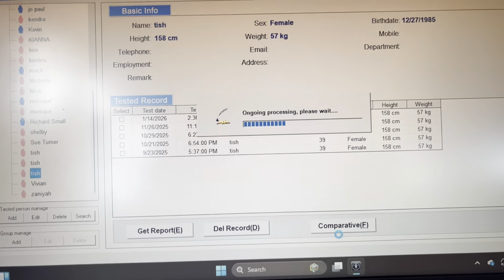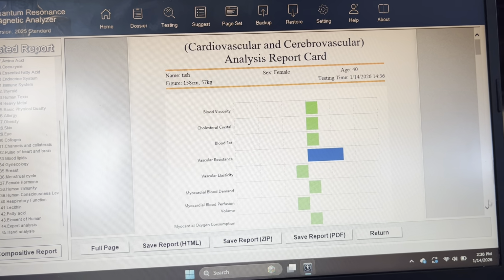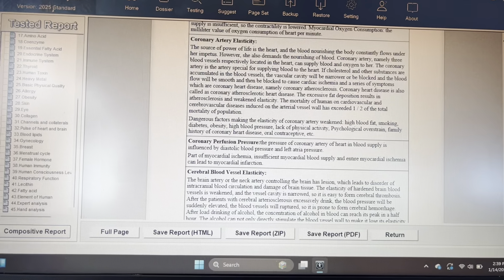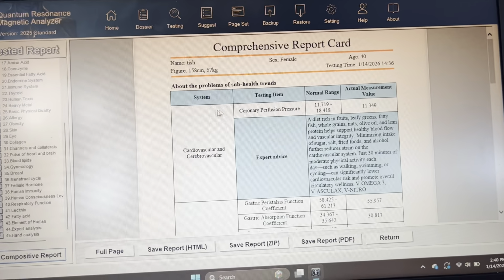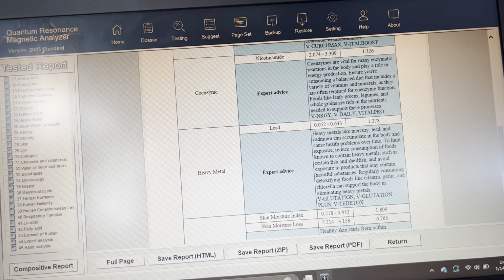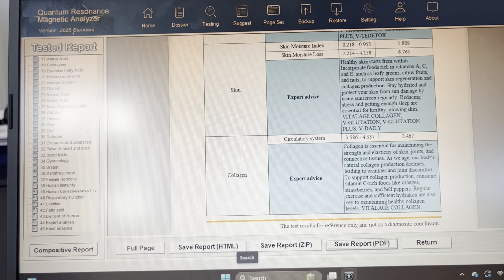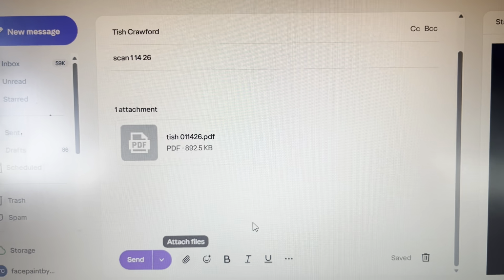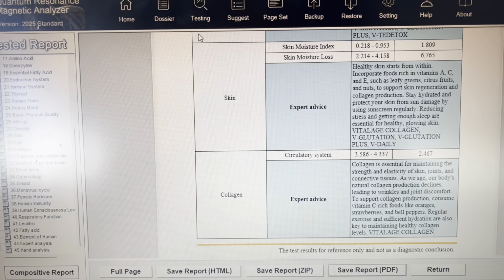Vital health scanner part 2 English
Part 2
Tutorial on setting up your scanner, first time usage scanner updates, and how to create a side-by-side comparison of a new an old scan